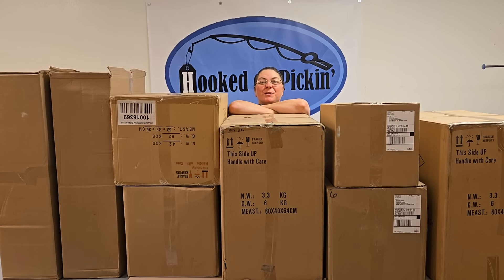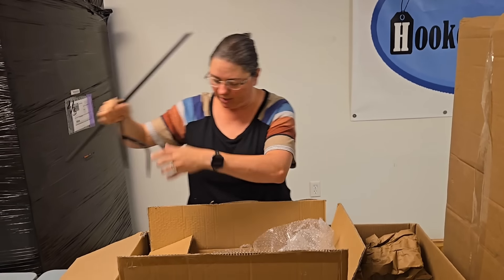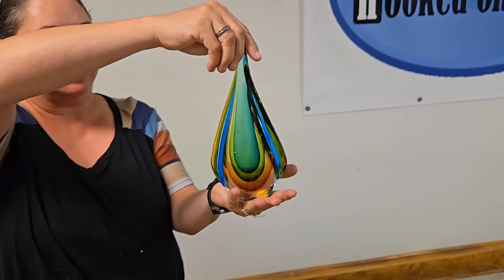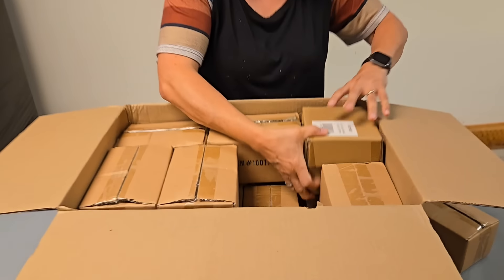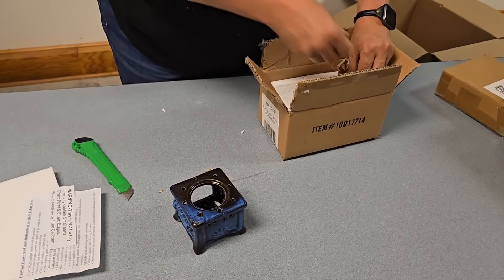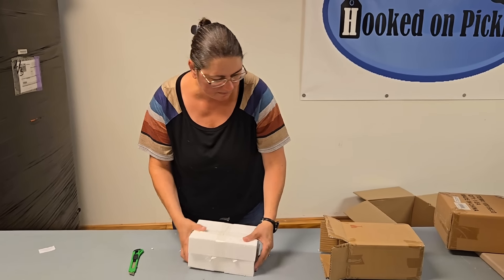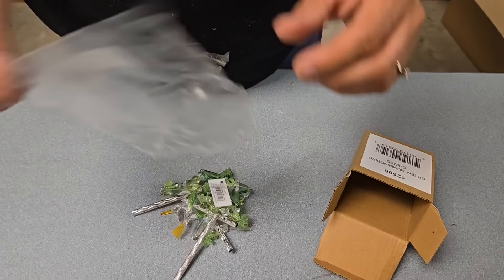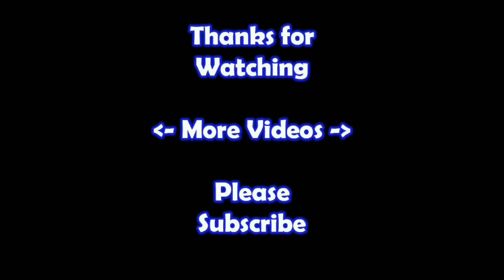Unboxing the most Random items in this massive pile of boxes. Check out what we got!!!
We unbox each and every item on the table and show the amazing products we even have flamingos.